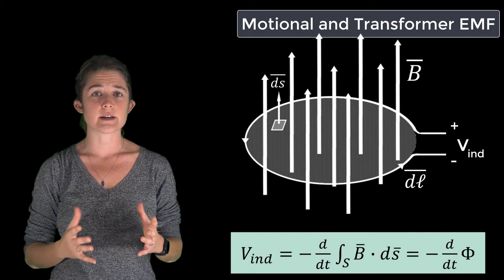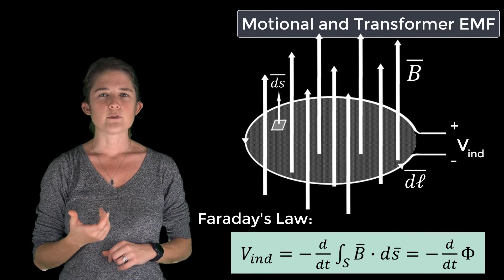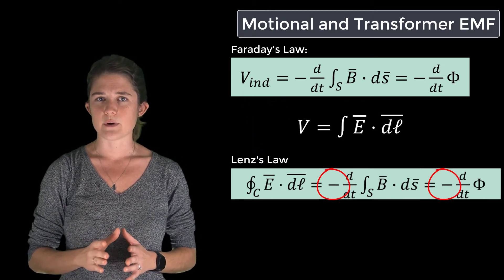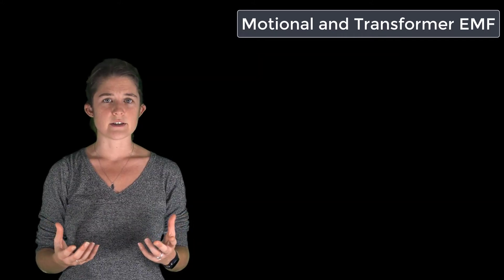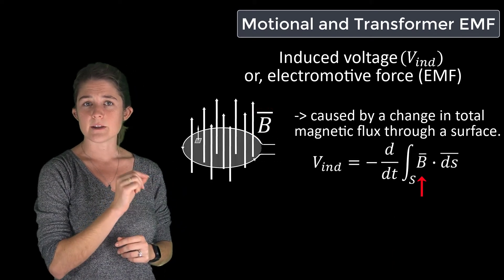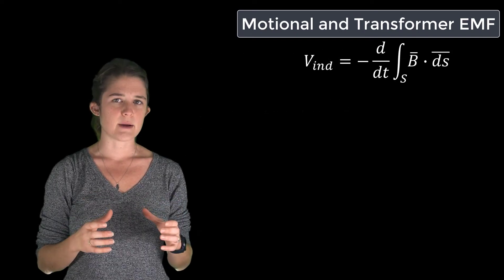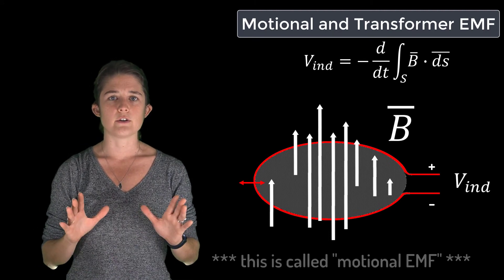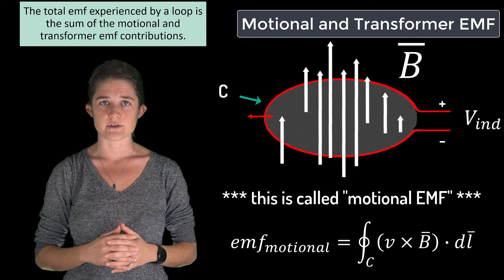Motional and Transformer EMF - Lesson 5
This video lesson shows that if an applied magnetic field changes, it induces a voltage according to Faraday’s law. This voltage is called a transformer electromotive force, or EMF. The voltage produced when a conductor moves in a static magnetic field is called a motional EMF. This lesson is part of the Ansys Innovation Course: Magnetostatic Material Interaction. To access this and all of our free, online courses — featuring additional videos, quizzes and handouts — visit Ansys Innovation Courses